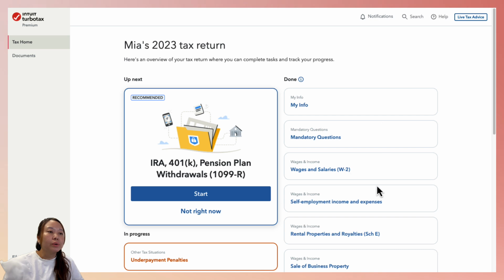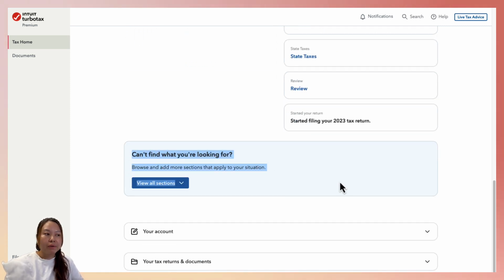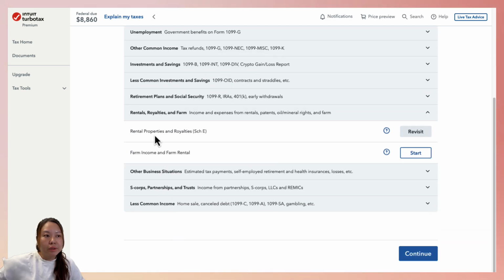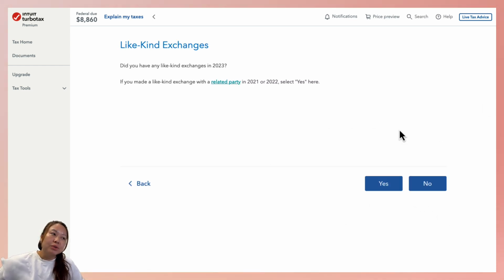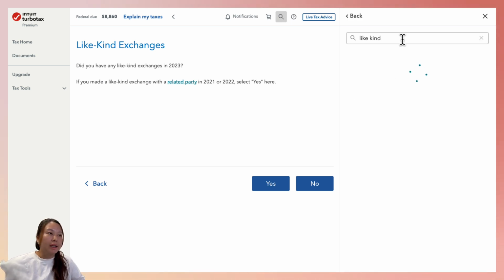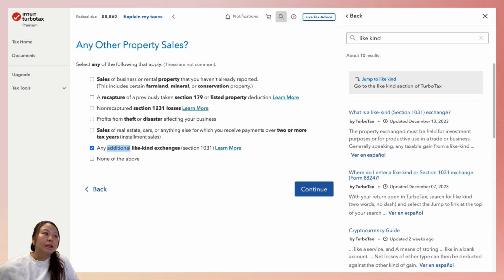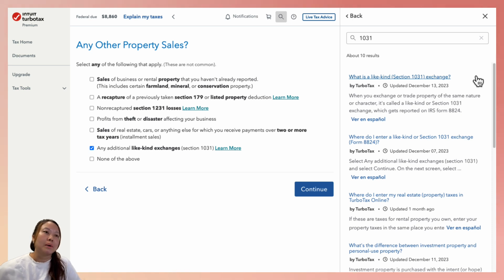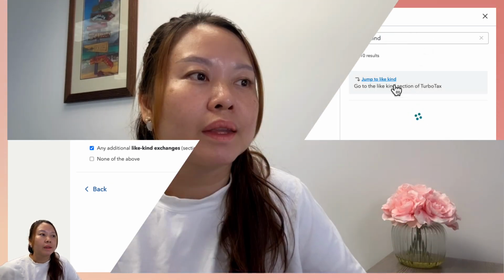TurboTax: Where do I enter a like kind or Section 1031 exchange Form 8824?